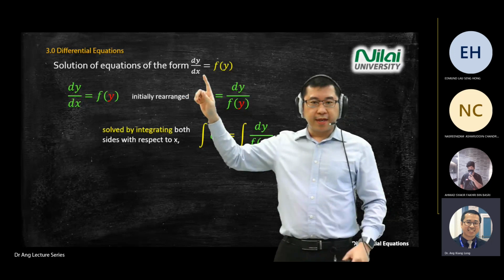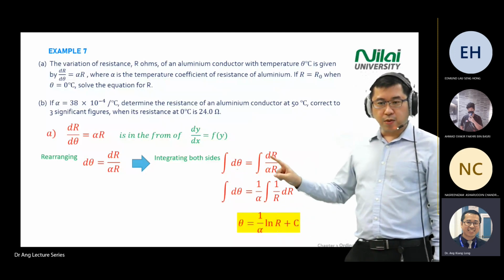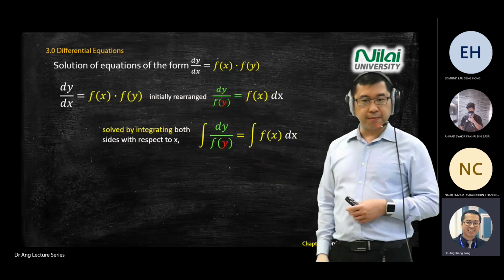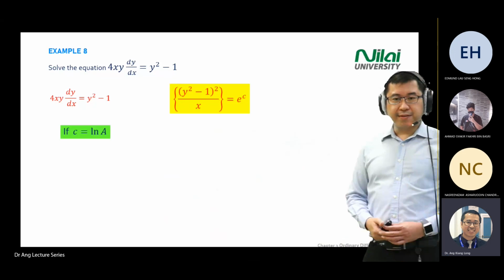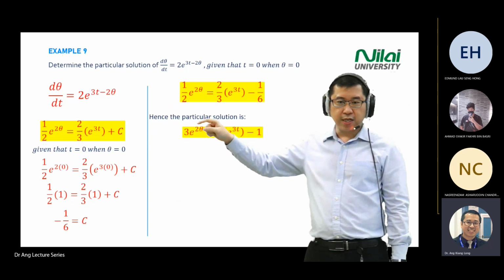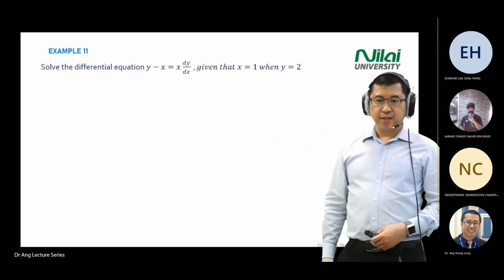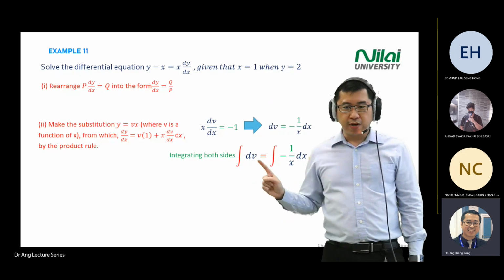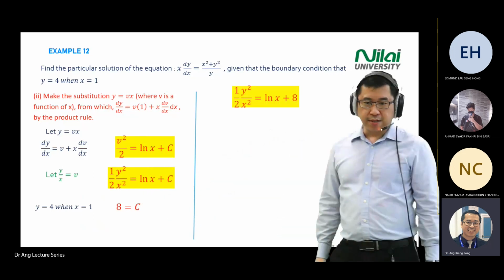EB2027 Engineering Mathematics II Chapter3b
Chapter 3 Ordinary Differential Equations

Definition, degree and order
Direct integration
First order equations,